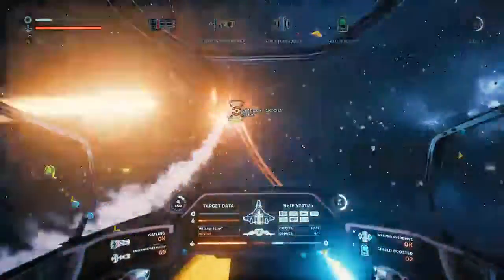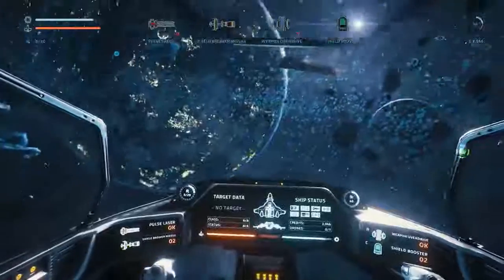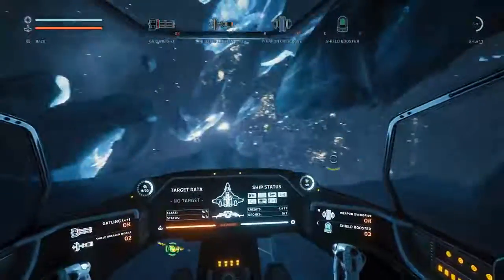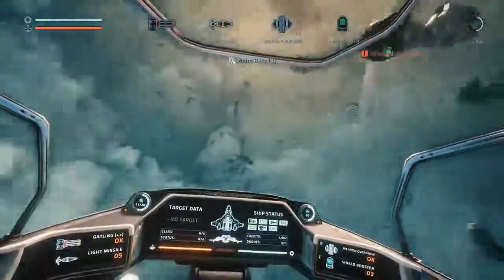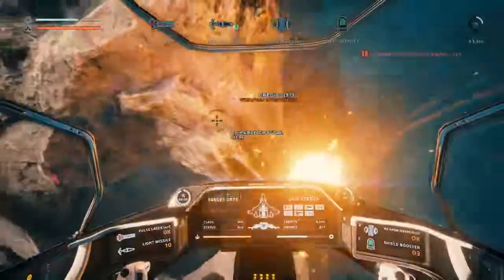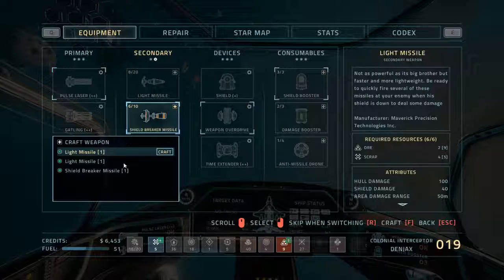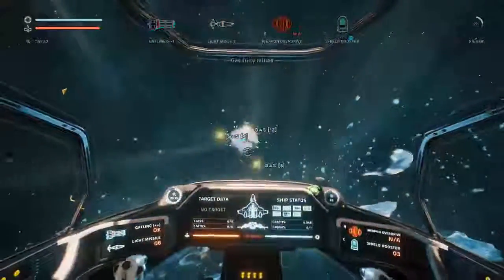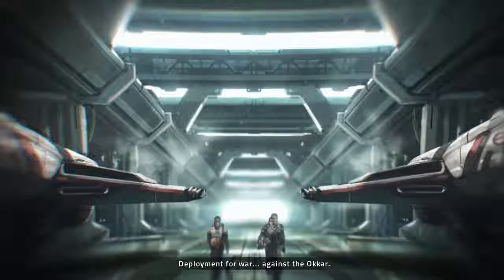Hupfen's Space Invader - Let's Play Everspace - Episode 9 (Bros)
In space, no one can hear you scream, but they can hear your AI offer snarky advice and your enemies explode into shrapnel. If they don't blow you up first.